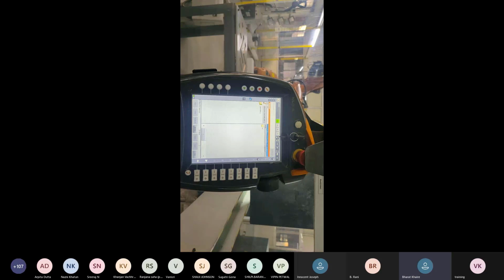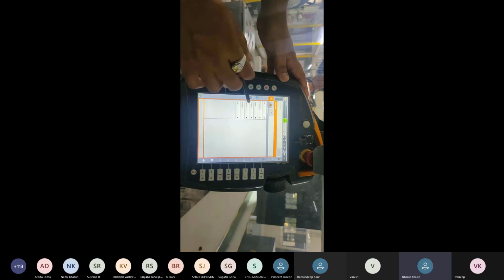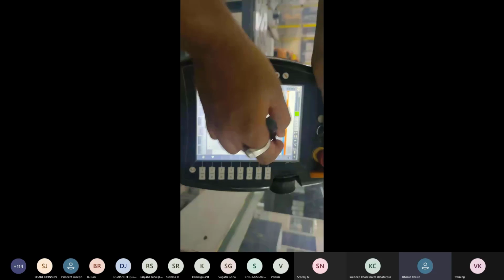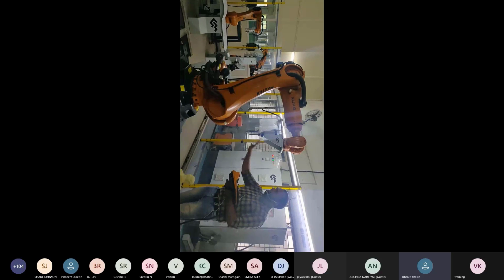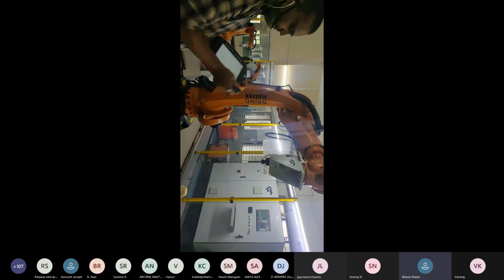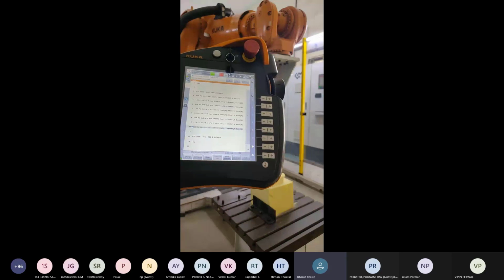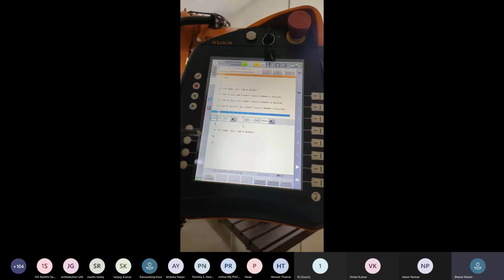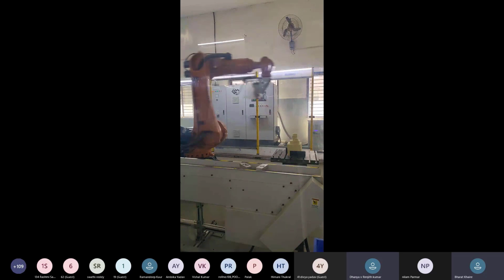Faculty Development Program (FDP) on Robotics, Day 2 I Session 3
ATAL-Faculty Development Program (FDP) on Robotics organized by  Indo German Tool Room (MSME) Ahmedabad